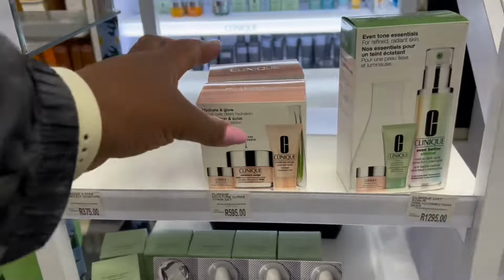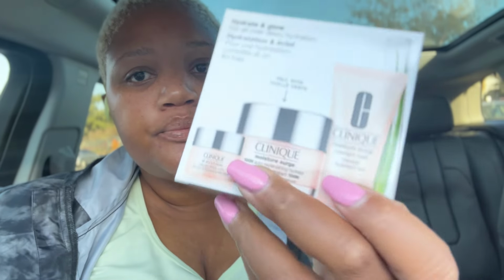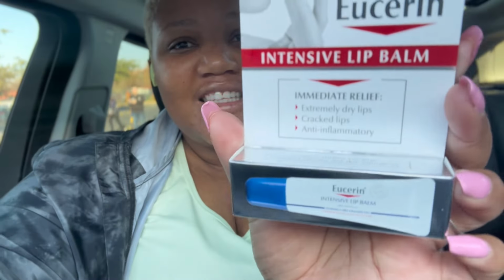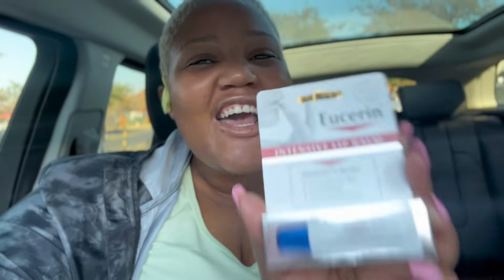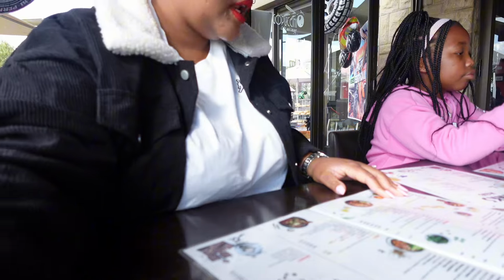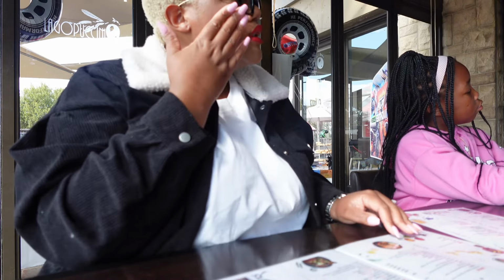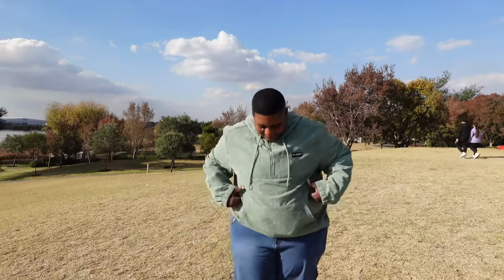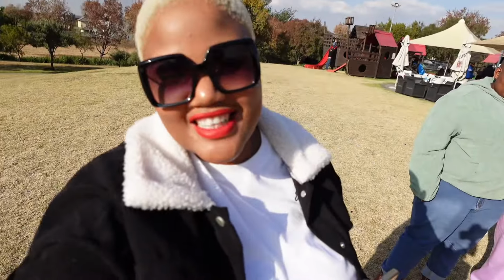VLOG: Hyperpigmentation plug🌸 dischem haul🌸 Exploring restaurants 🌸 Spa date